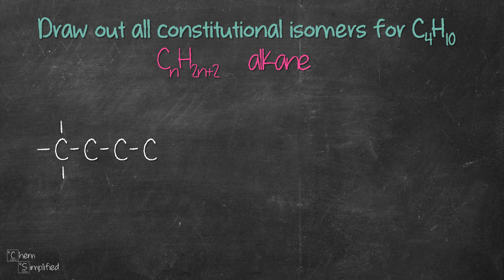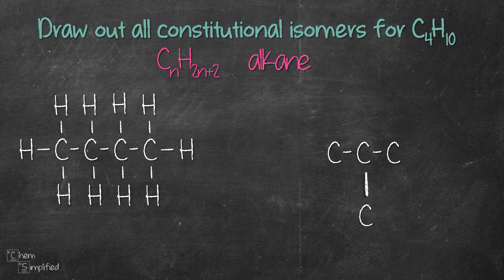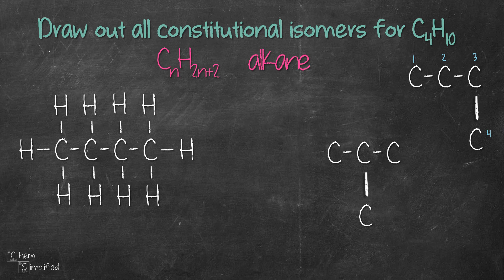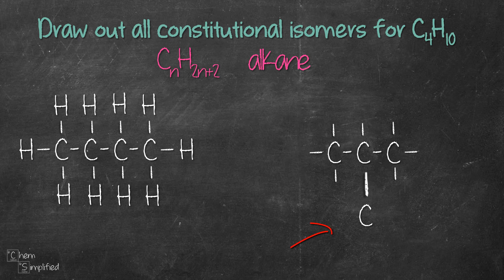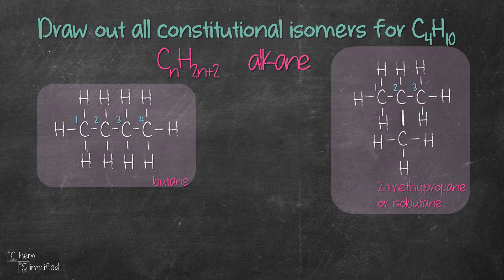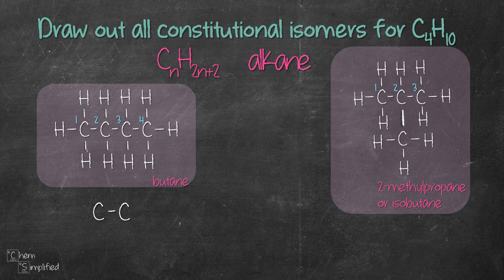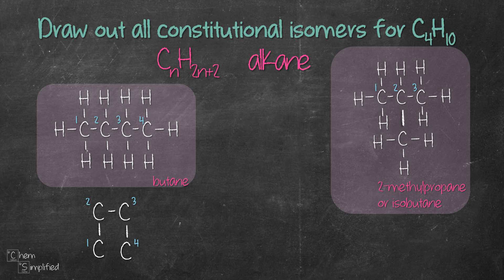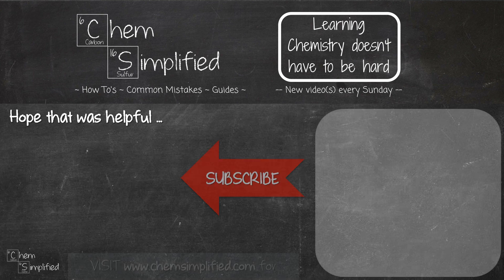Constitutional isomers of C4H10 | Alkanes - Dr K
C4H10 has 2 isomers in total, one is butane and the other one is 2-methylpropane (isobutane). This video shows a systematic way of drawing both constitutional isomers for C4H10. We will also go through how to avoid drawing repeat structures, one of the common mistakes when drawing isomers.

Udemy Course: Ionic Compound